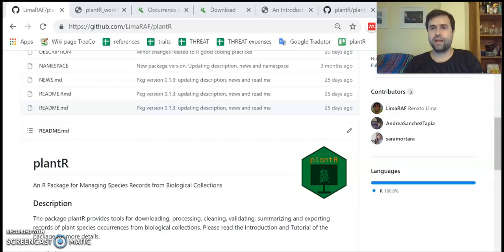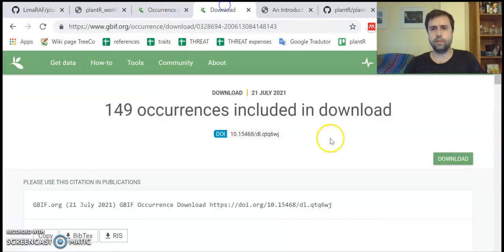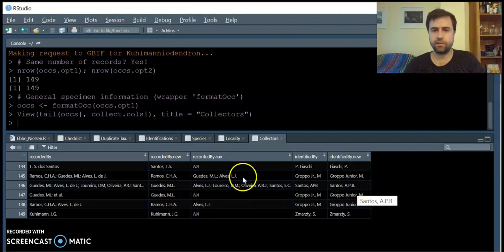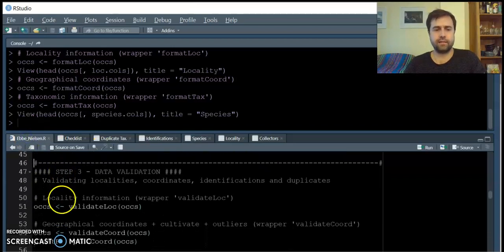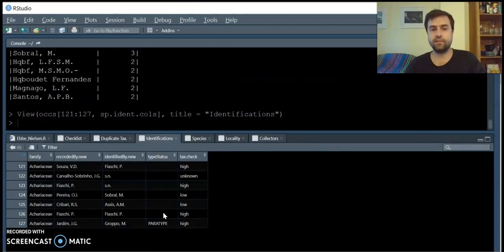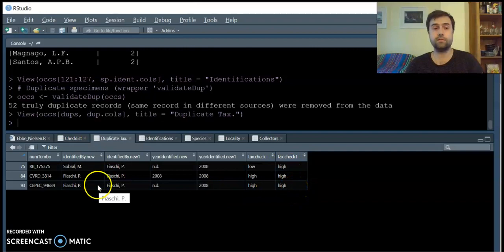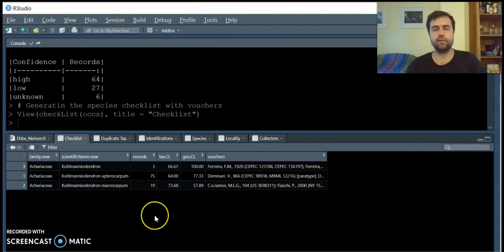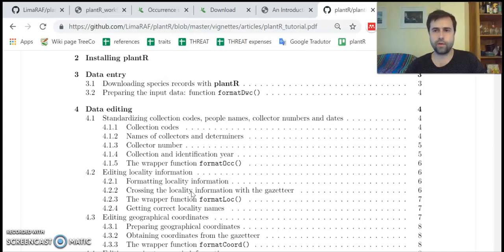plantR: An R package and workflow for managing species records from biological collections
de Lima et al. explain how to use their R package plantR.